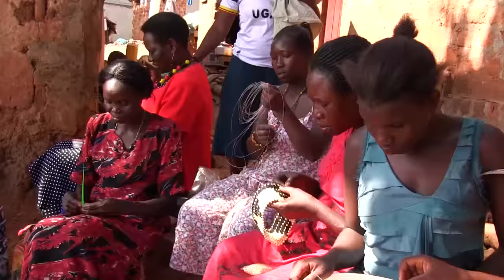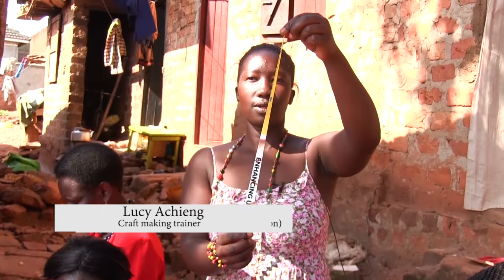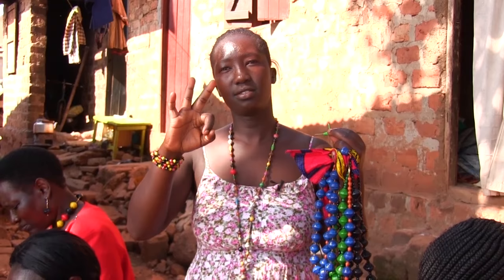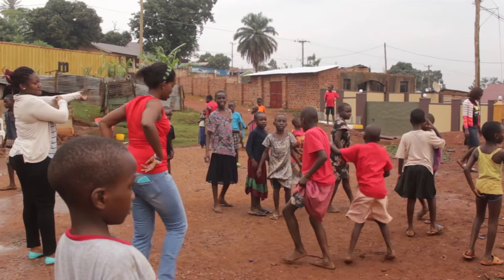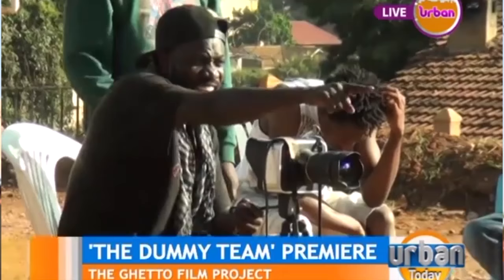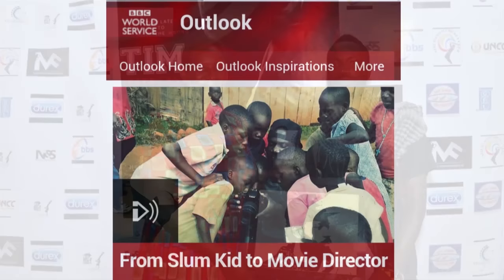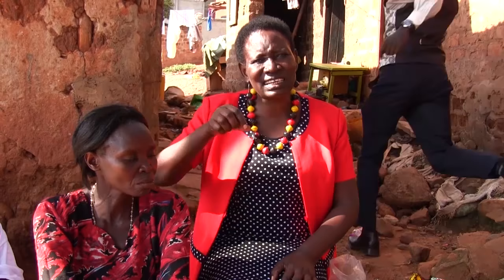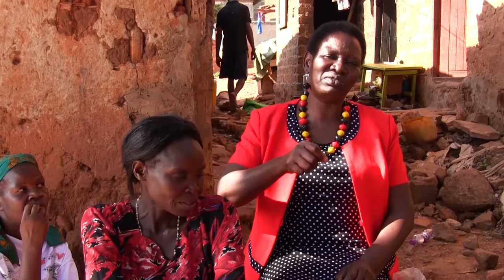The Dummy Team Movie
Secretly Giving Back is transforming the community one life at a time by empowering vulnerable lives through service in educational development, economical and cultural self sufficiency, women & girl empowerment programs.